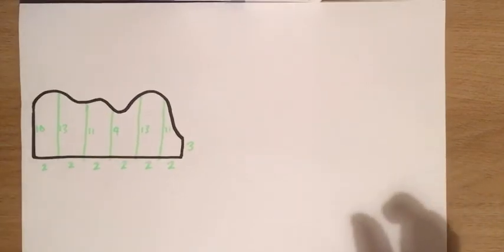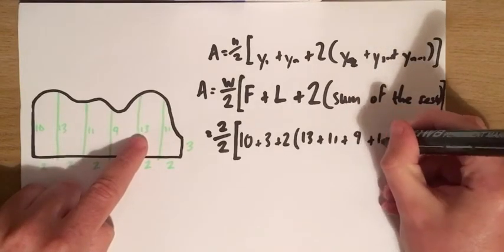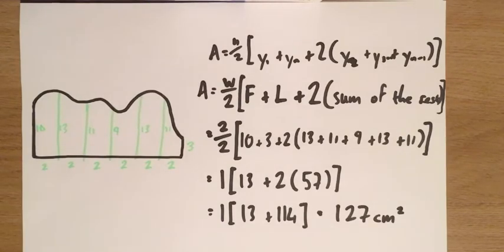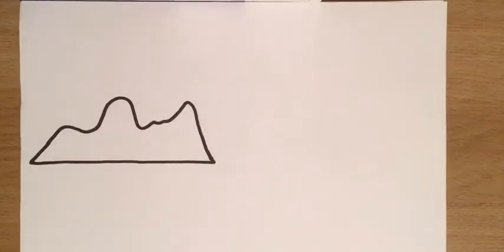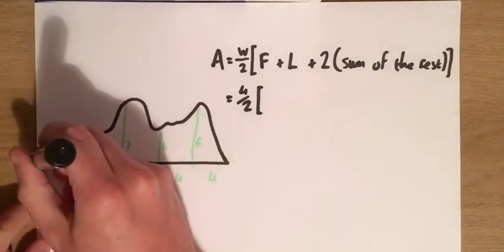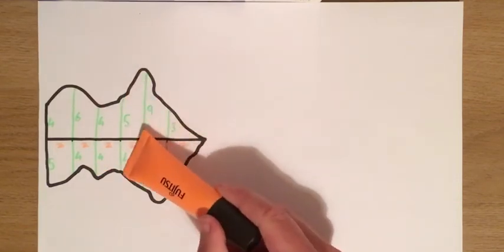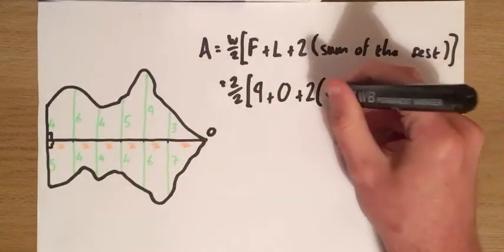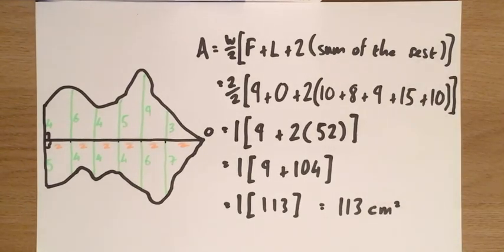LCOL - Trapezoidal Rule